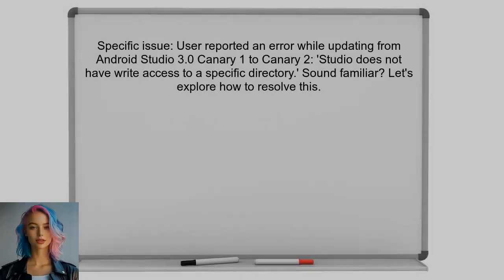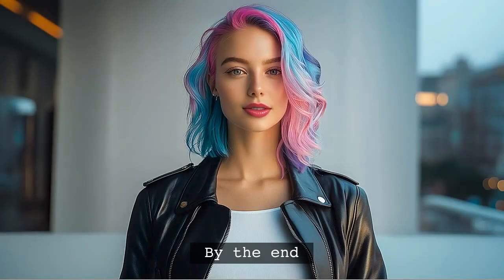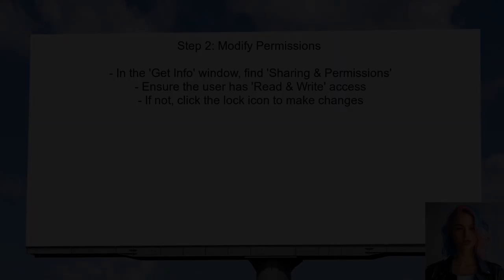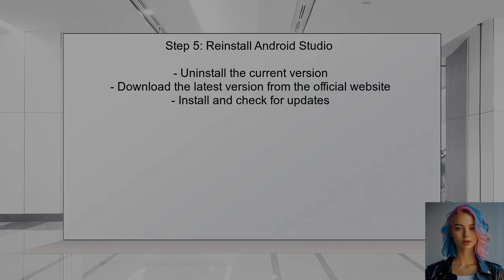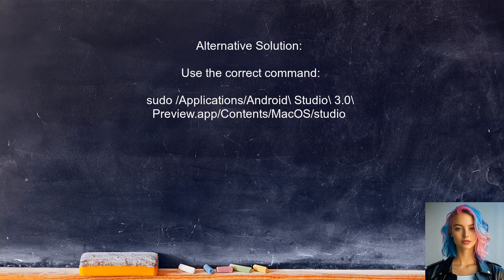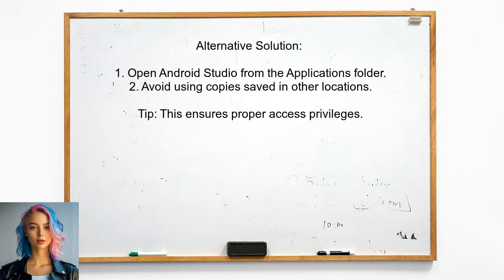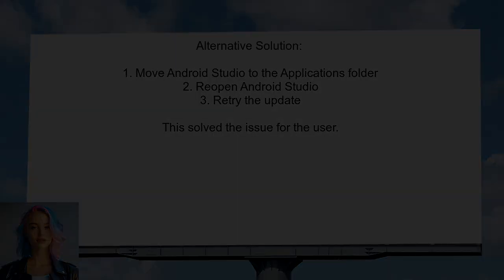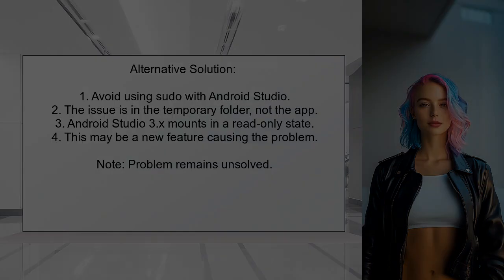Fix Android Studio 3.0 Preview Write Access Issues: Troubleshooting Guide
In this video, we dive into the common write access issues encountered in Android Studio 3.0 Preview. Whether you're a seasoned developer or just starting out, these problems can be frustrating and hinder your workflow. Join us as we explore effective troubleshooting techniques to help you regain full functionality and streamline your development process.

Today's Topic: Fix Android Studio 3.0 Preview Write Access Issues: Troubleshooting Guide

Related to